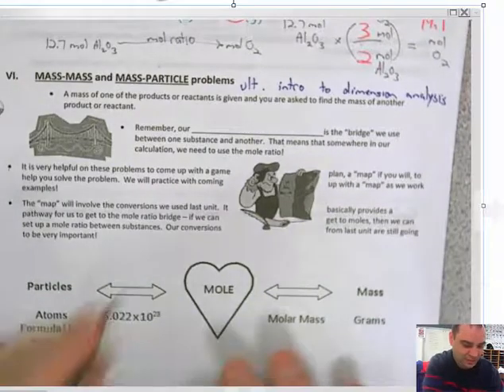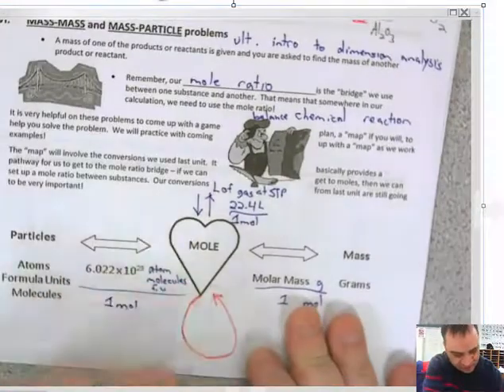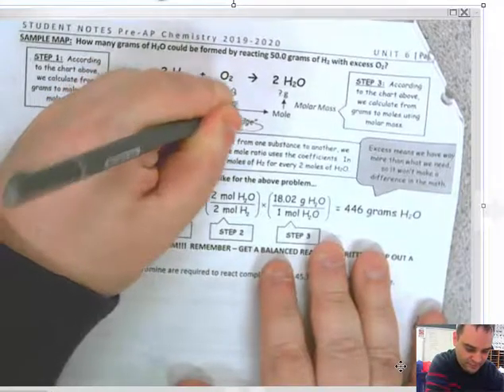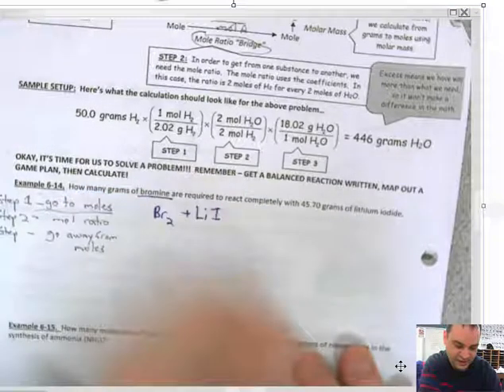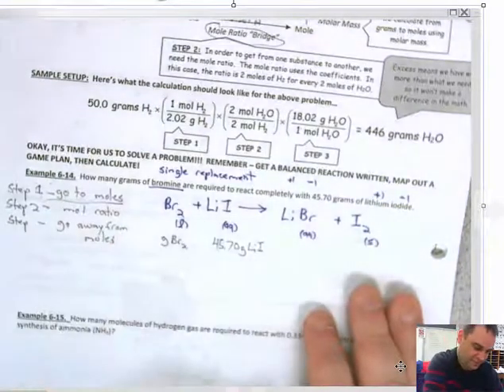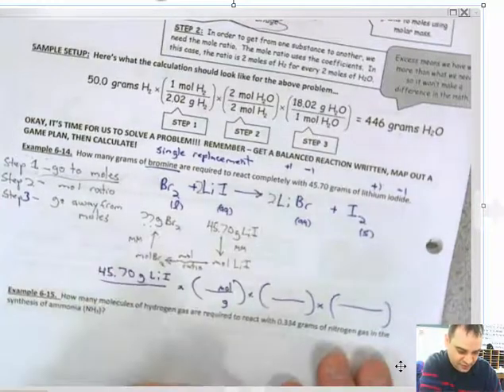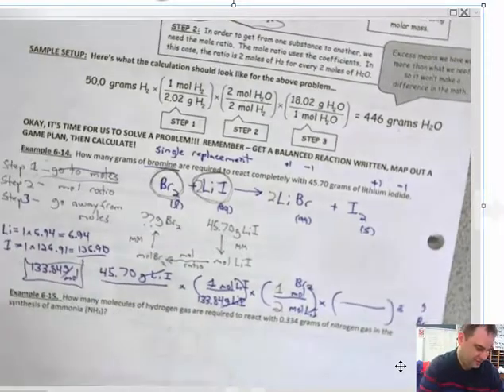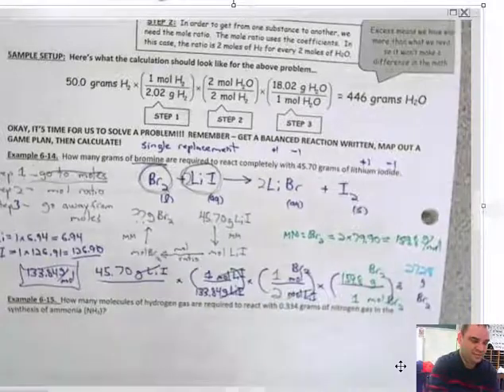Reaction stoichiometry part one